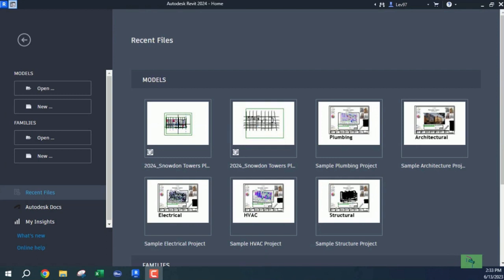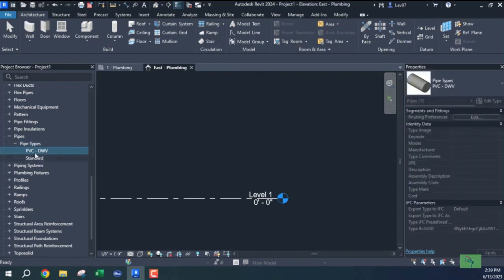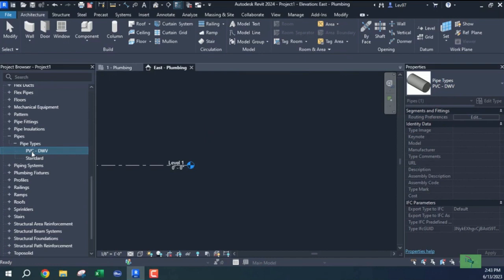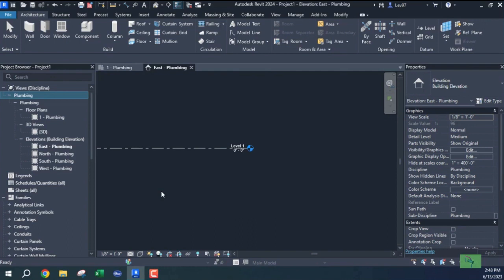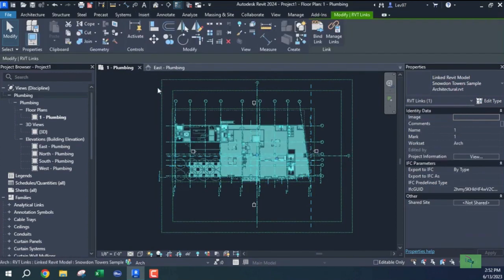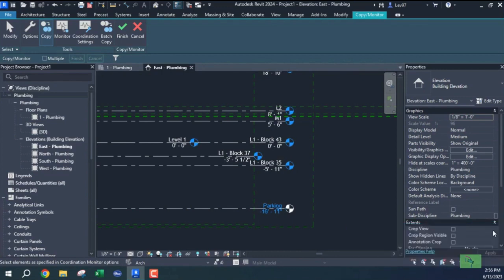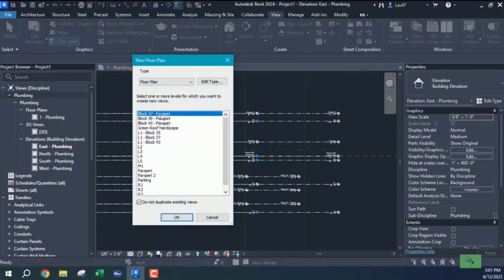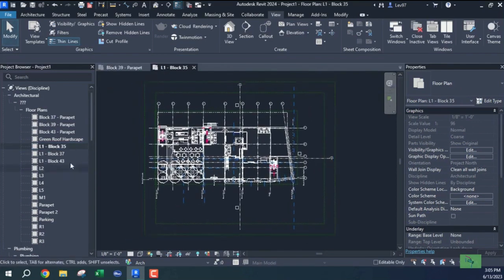"Revit 2024 Plumbing Modeling Guide: Setting Up Your First Plumbing Model for Beginners!"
In this video, I walk you through the process of creating a plumbing model from scratch using Revit 2024.